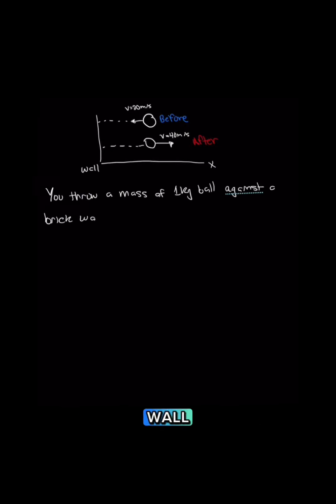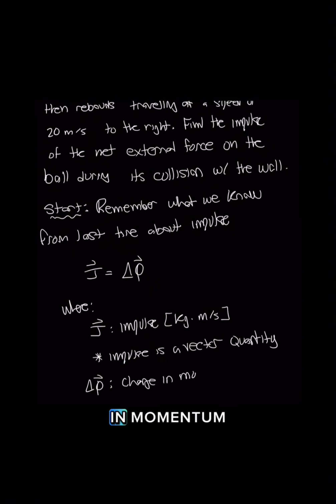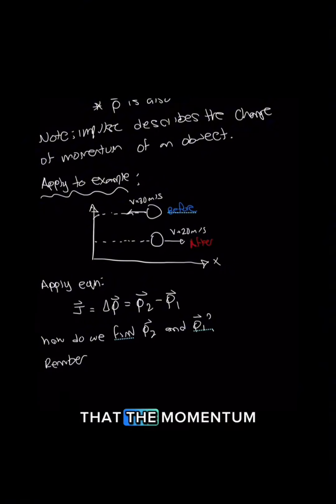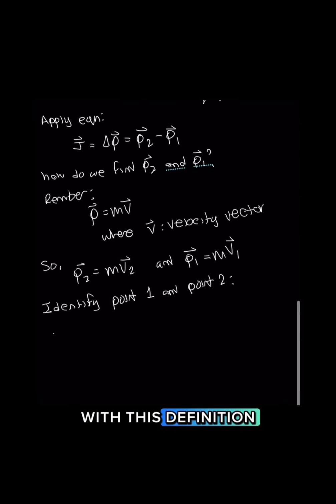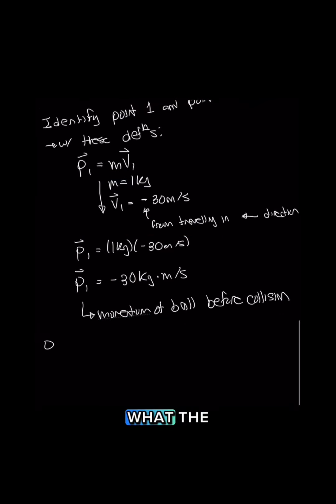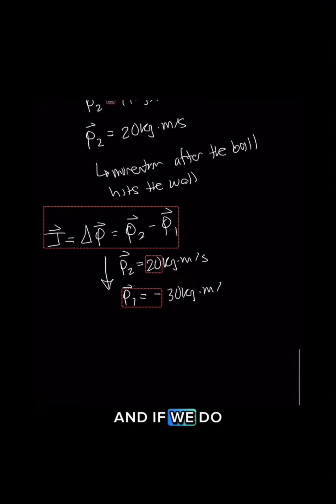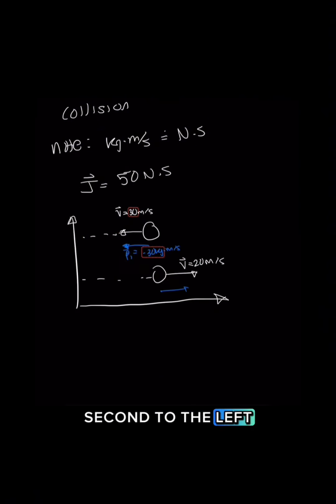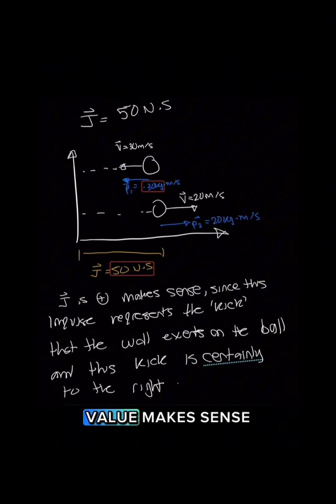Easy way to find impulse✅